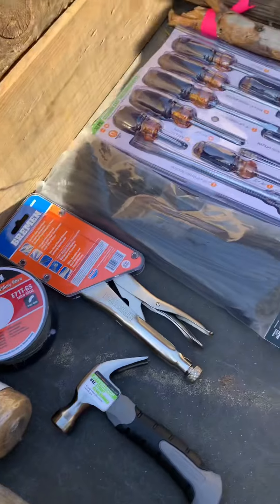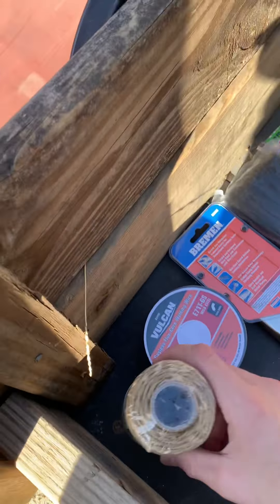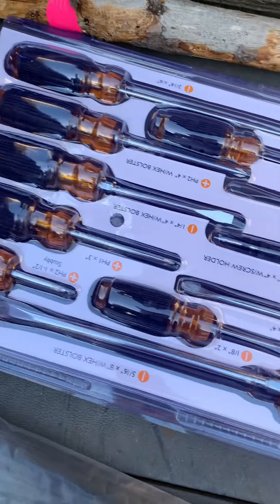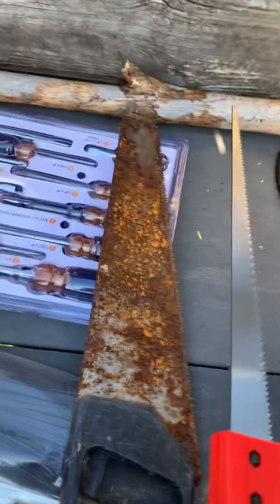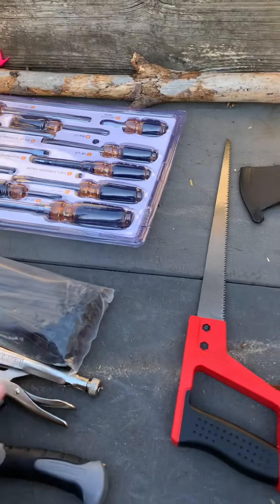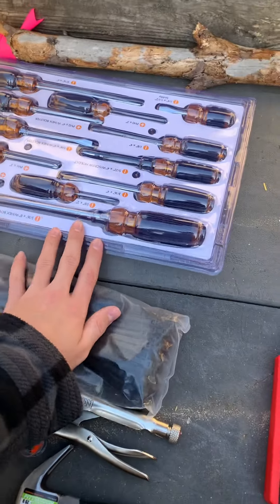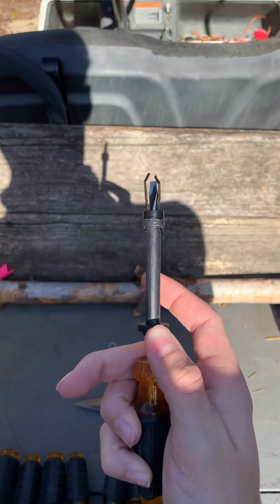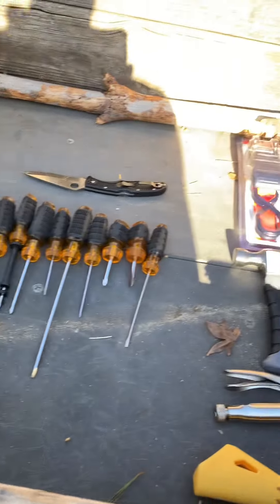Today’s harbor freight items